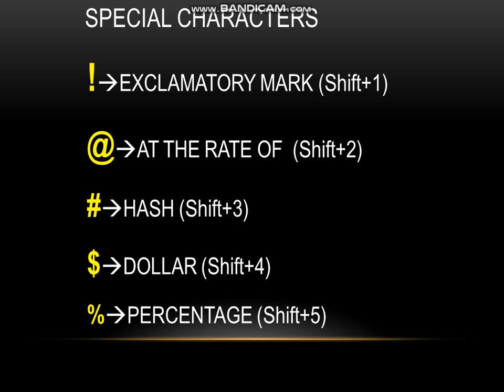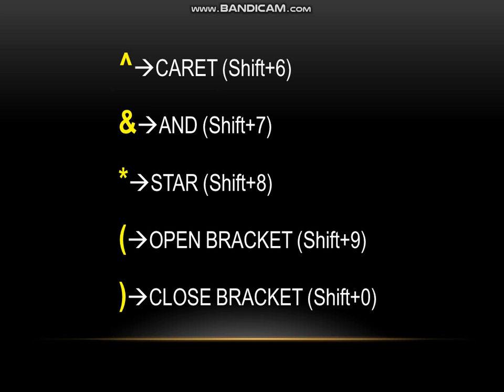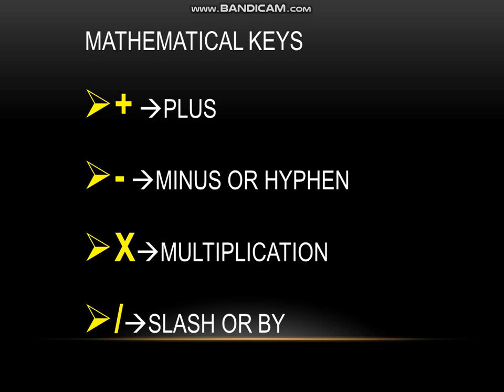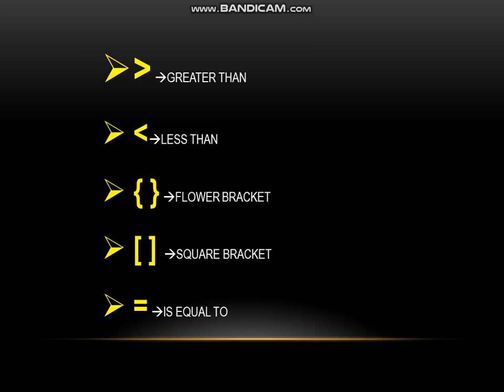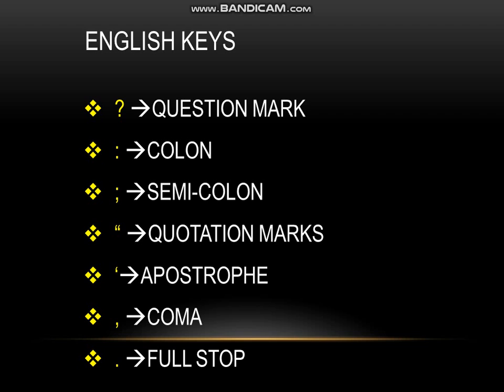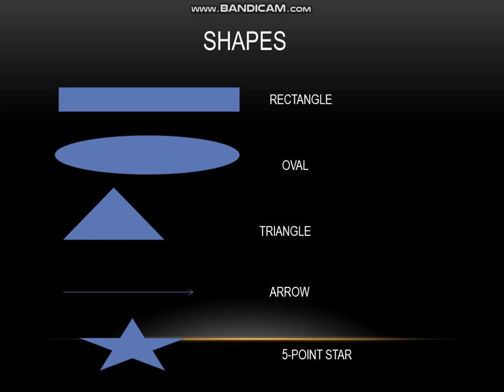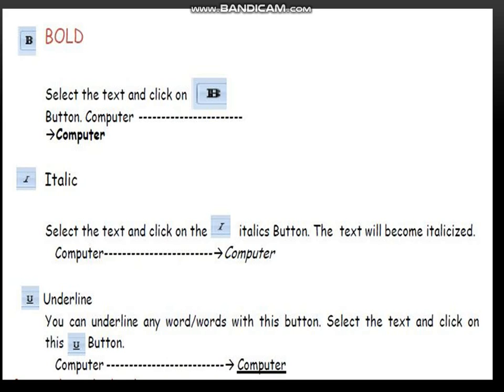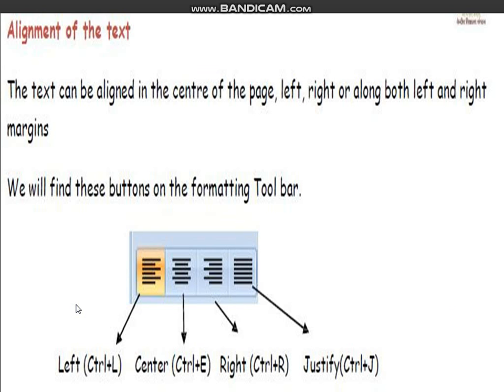How to use Special Characters On The Computer Keyboard.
A  video on How To Use Special Characters On The Computer Keyboard that will improve your computer basics skills. We are all familiar with the modern QWERTY computer keyboard layout. But still don't know the name of the keys. Learn how to say the names of the symbols and the keys on your keyboard. What is @? What is #? What is &? Learn these and more.

If any doubt please comment to me below.